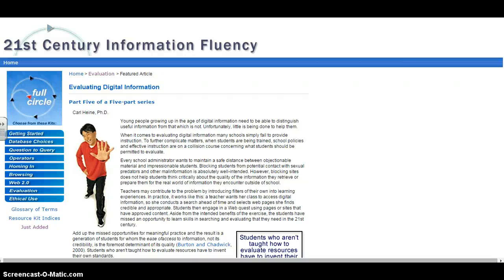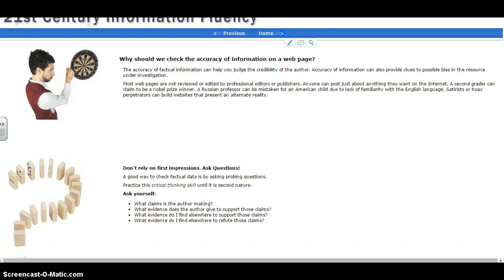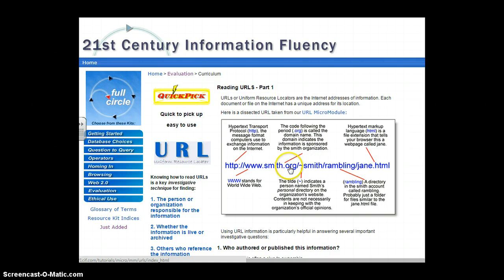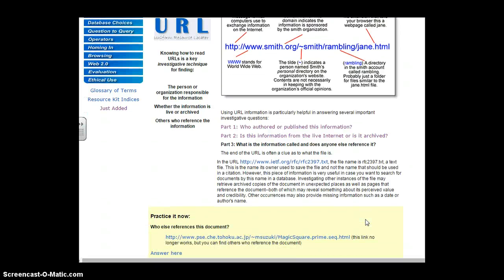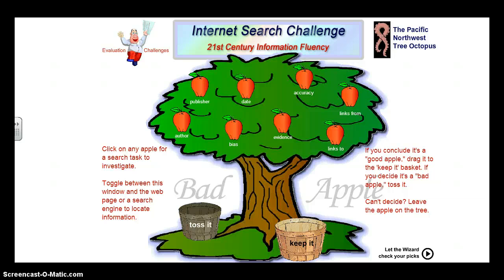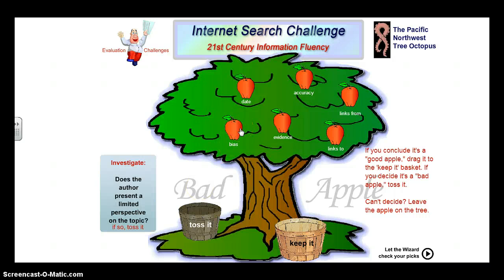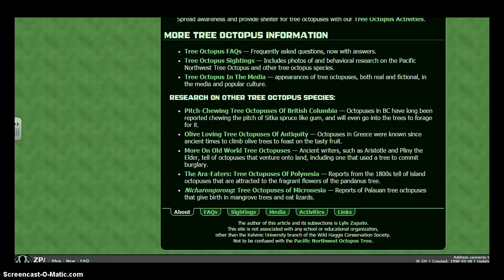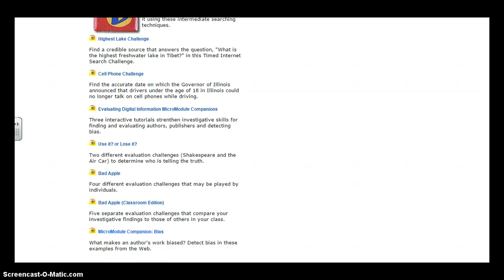Evaluating Websites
Using 21st Century Information Fluency Skills and Site